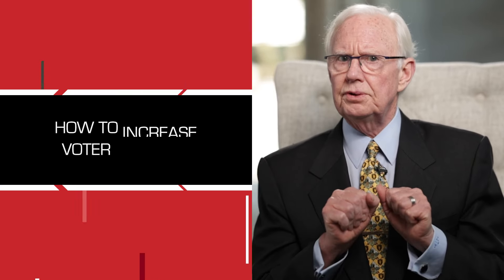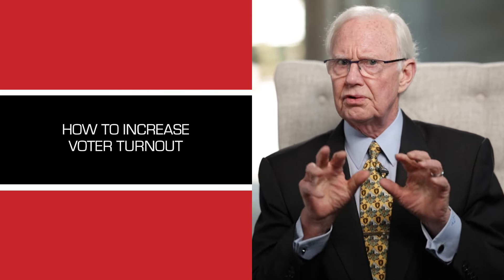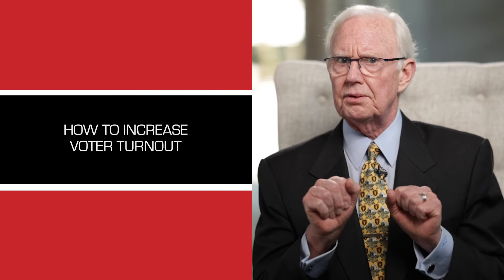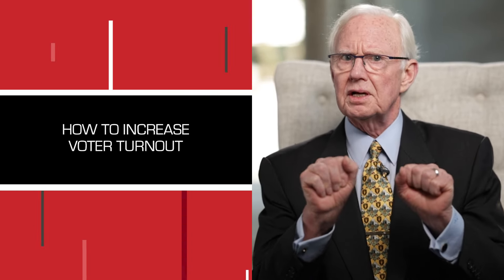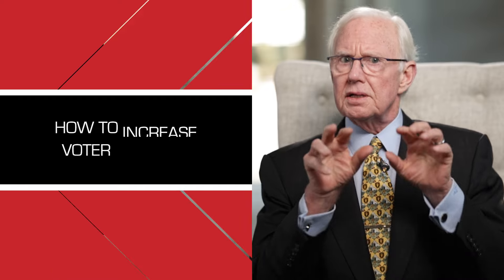How To Increase Voter Turnout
Your voters are your key to victory but only if there are actually enough of them that show up! In this video, I'll share effective methods for how to increase voter turnout that you can start implementing even way before election day!

Jay Townsend

00:00 Intro & Summary
00:52 How To Create A Compelling Campaign Message
02:00 How To Advertise Your Campaign Message Effectively
03:14 How To Personally Reach Out To Voters
04:43 How To Use Volunteers To Increase Voter Turnout
05:19 How To Increase Voter Turnout During Early Voting
07:18 How To Increase Voter Turnout On Election Day
07:56 Learn More About Creating A Campaign Message

Learn More About Jay Townsend
Renowned political consultant Jay Townsend is widely known for helping candidates develop a winning campaign strategy. He has received several national awards for his marketing and advertising work with various political campaigns. In addition to this, he's also a keynote speaker, debate coach, and author of three books. He has spoken to hundreds of audiences and given lectures on politics in various institutions such as the United States Military Academy, the Marist Institute for Public Opinion, and numerous universities. His passion lies in sharing his knowledge and helping upcoming candidates learn the art of running for office and winning an election.